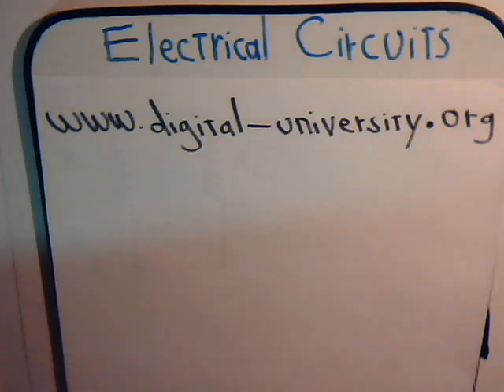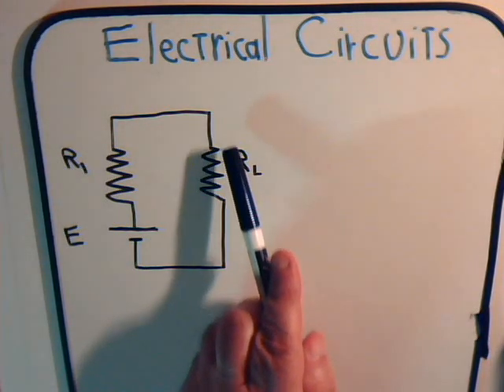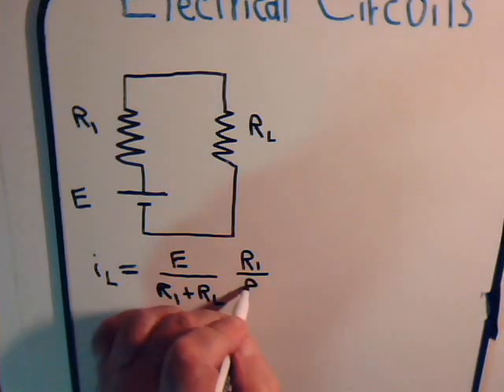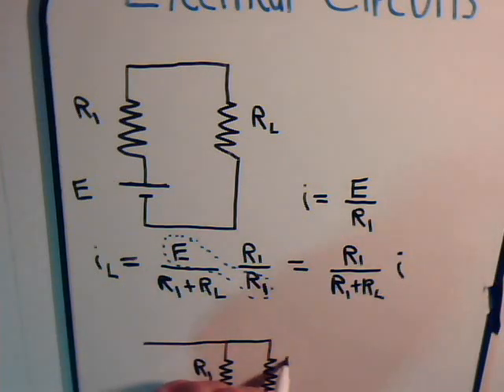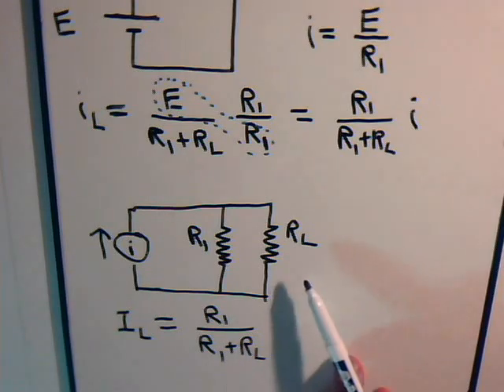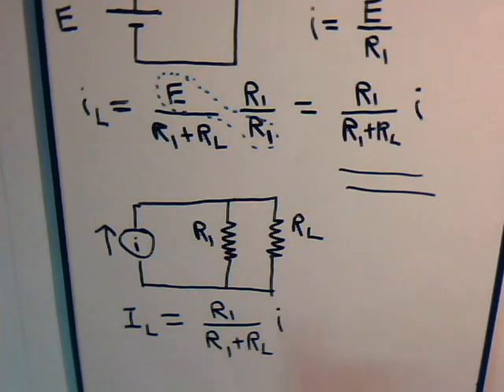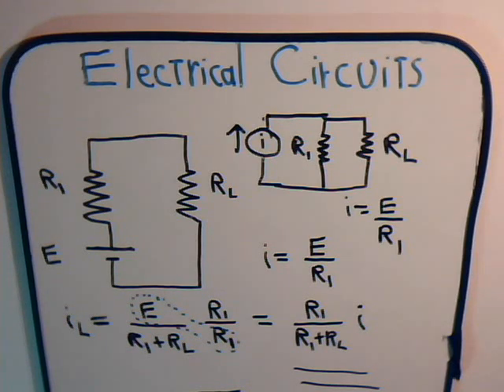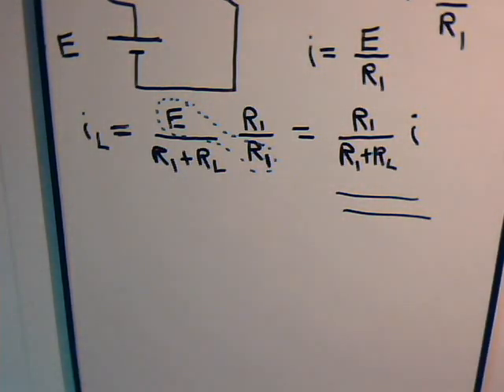Electrical Circuits Video 22: Voltage And Current Source Conversions - Introduction